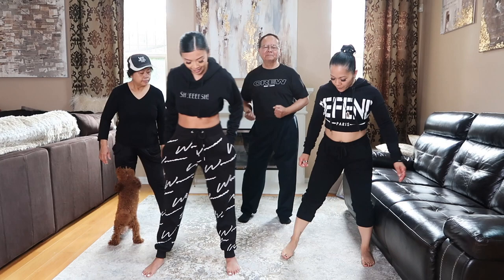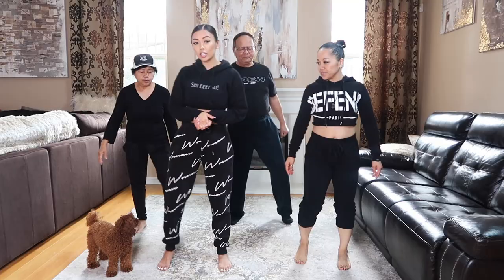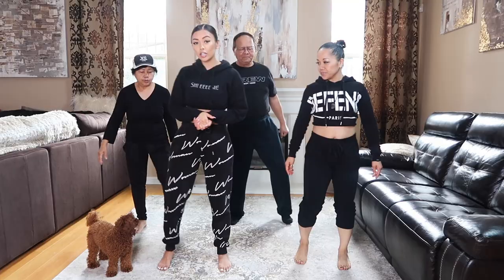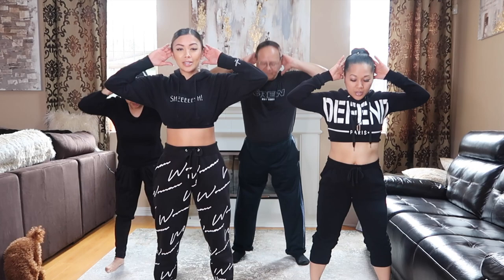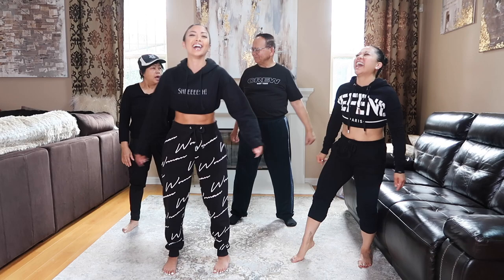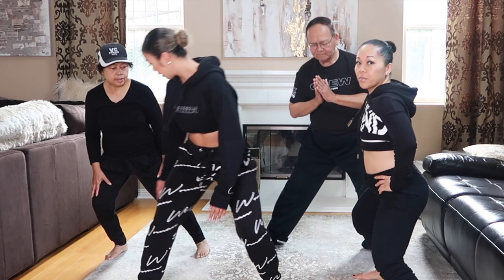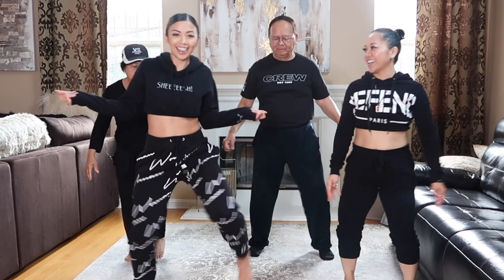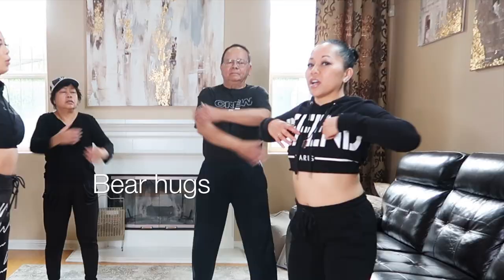Workouts From Home Ep. 4 (Family Edition) | Liane V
Keeping fitness a part of our quarantine lives by including our parents to the mix! We love them so much and I hope they motivate you to get up and workout with us 💪 Let us know in the comments below if you're enjoying this fitness series and what other workouts you'd like to see from us.

FOLLOW LIANE V

ABOUT LIANE V

Liane V is a multiple threat musician, comedian, model, actress, and dancer with over 10 million fans worldwide across all her social media platforms. Since 2014, Liane has been in the studio diligently writing, producing and recording new music, all while shooting comedic videos in between with her squad of urban funny friends. Young, hot, talented,and hilarious, this Filipino girl amassed her first million fans within just seven months, and has over 1.7 BILLION loops on Vine to date.